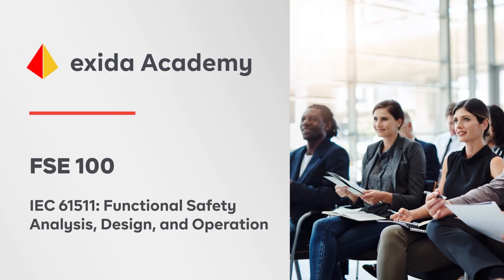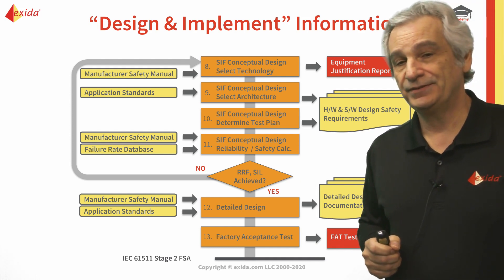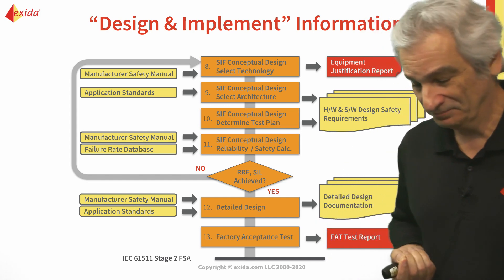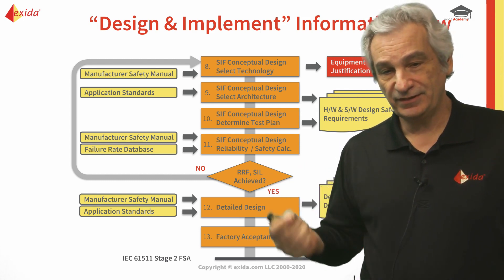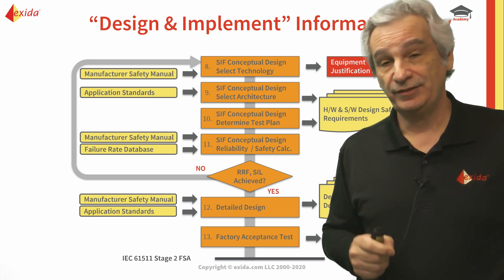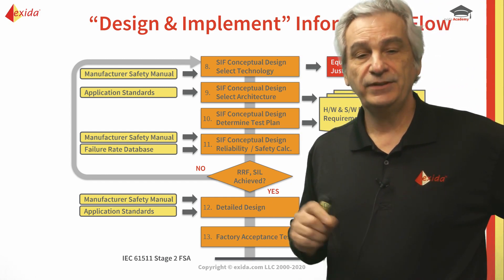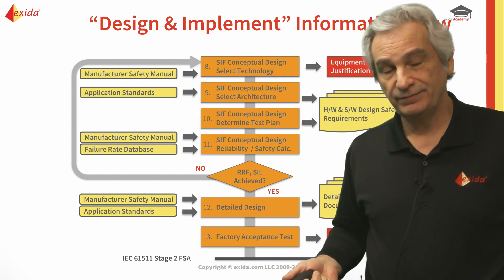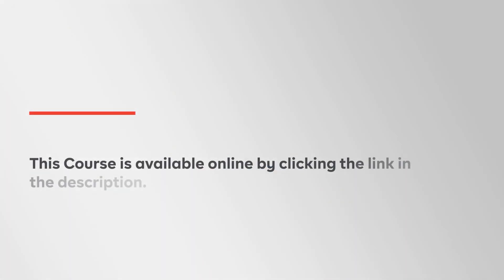The Safety Lifecycle - Design Phase